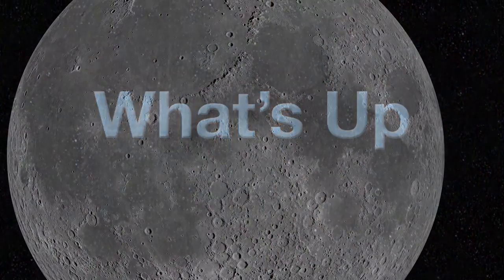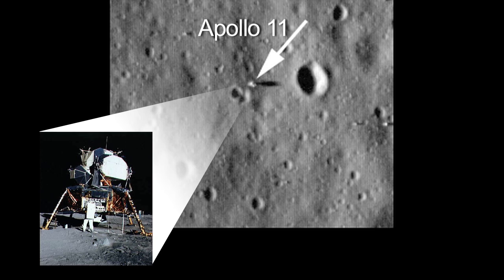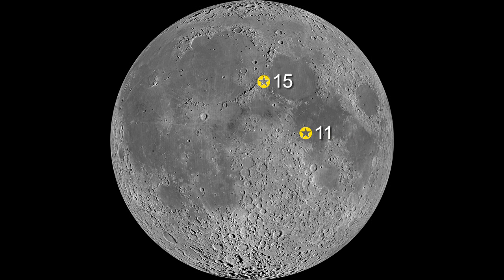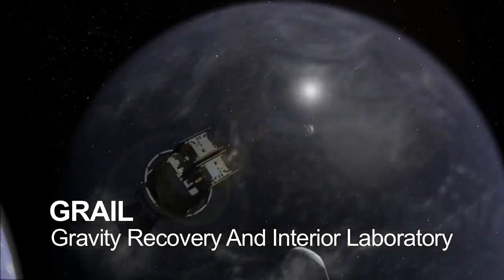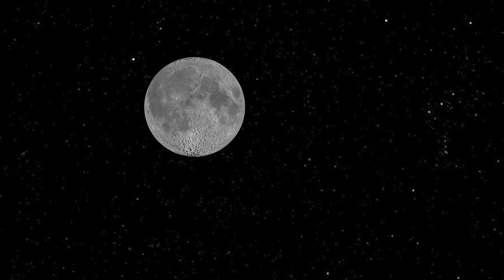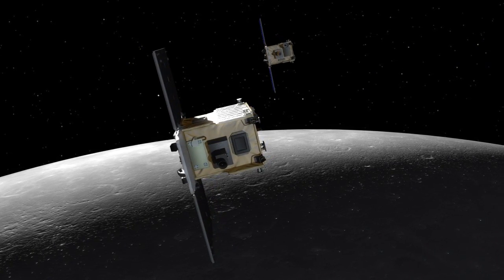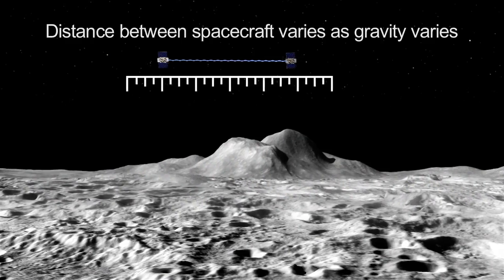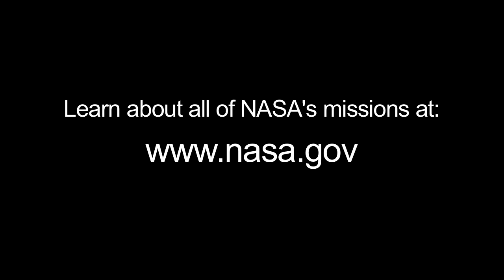JPL: What's Up For September 2011?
Enjoy a tour of lunar landing sites as NASA's GRAIL mission launches to the moon this month.

credit: NASA/JPL-Caltech